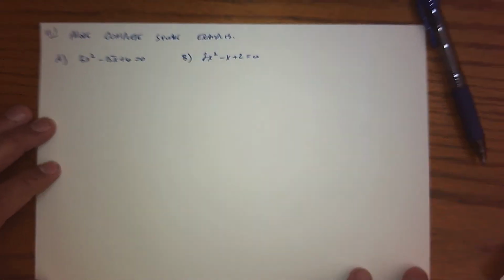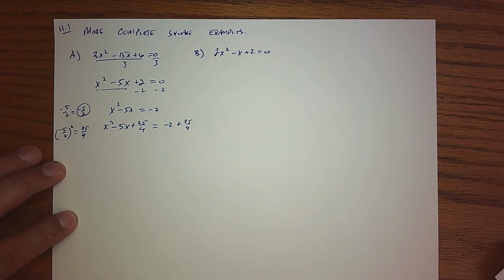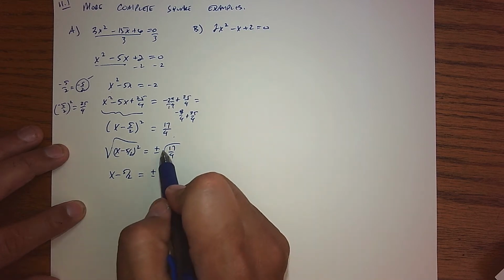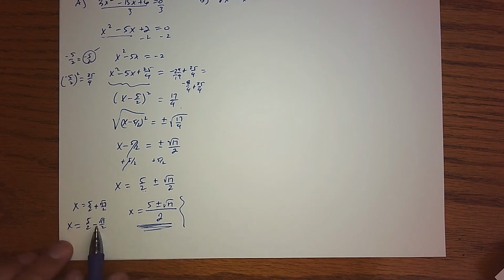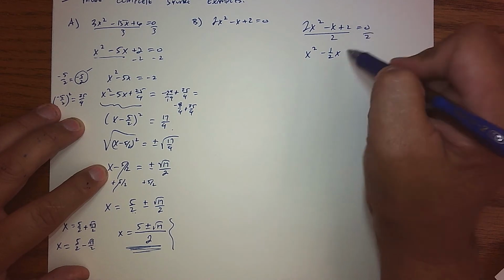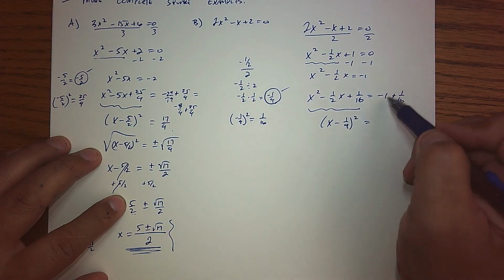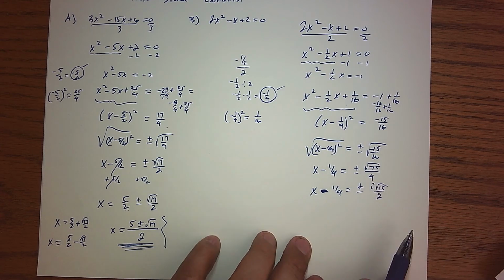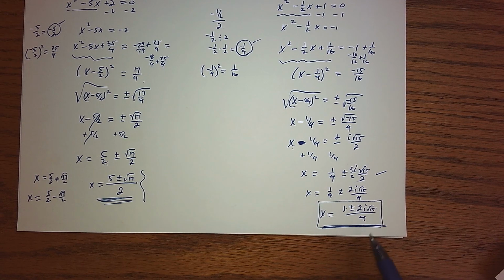Section 11 1 Complete the Square Examples Rd2